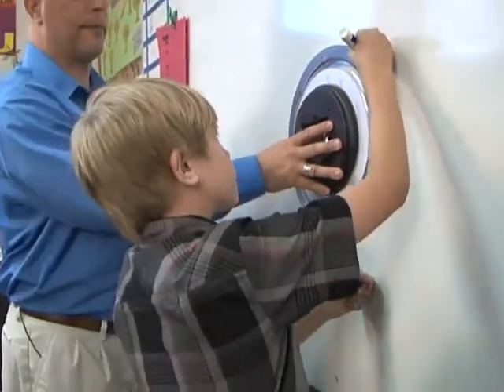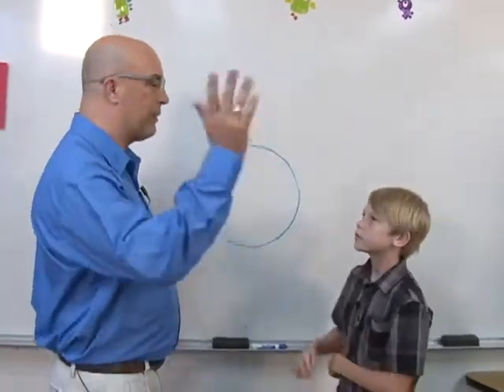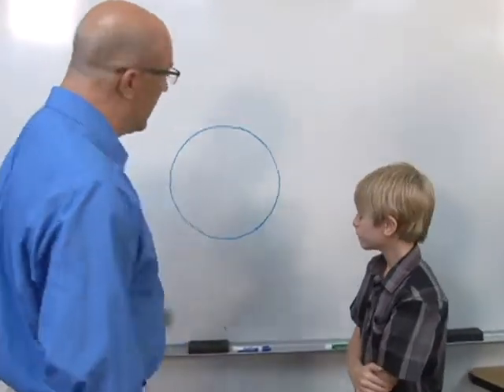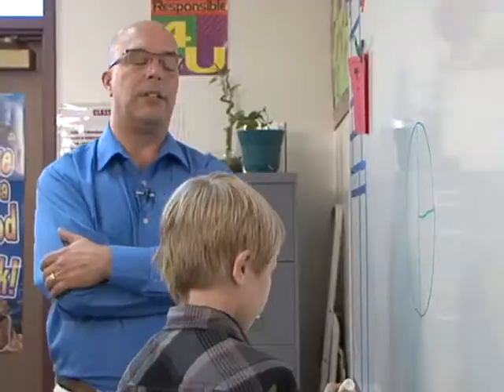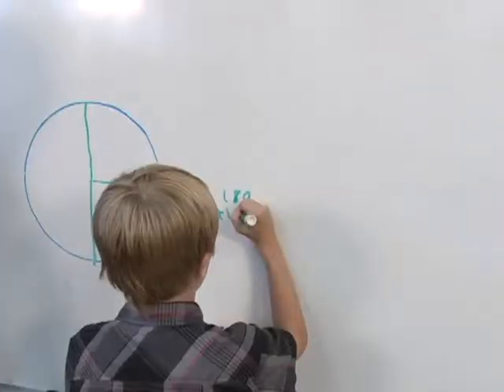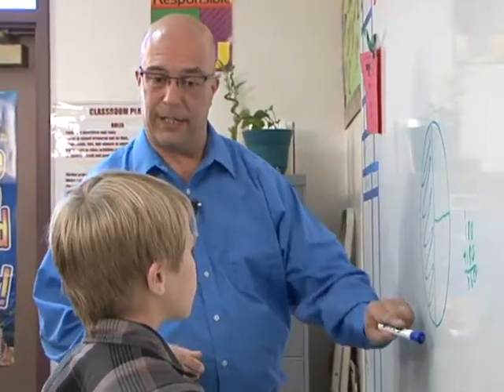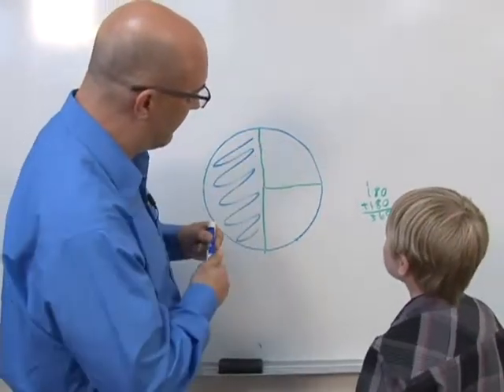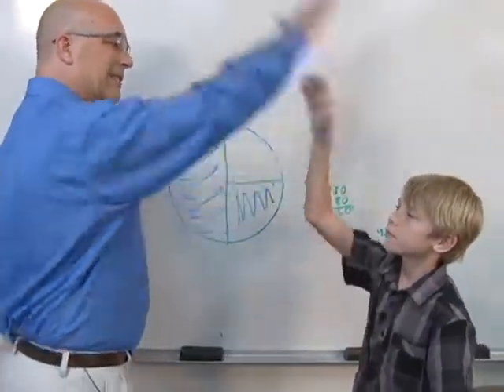IN YOUR CLASS: Roosevelt Elementary #3 - ELIJAH